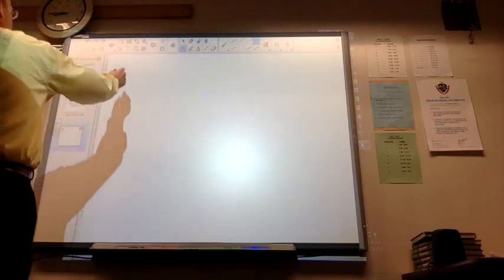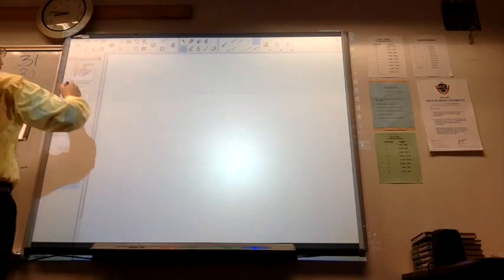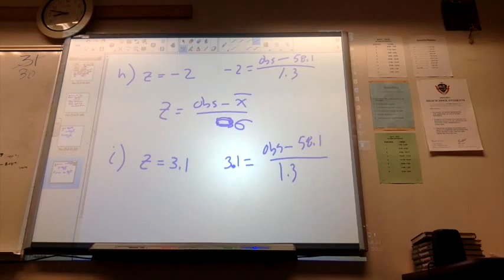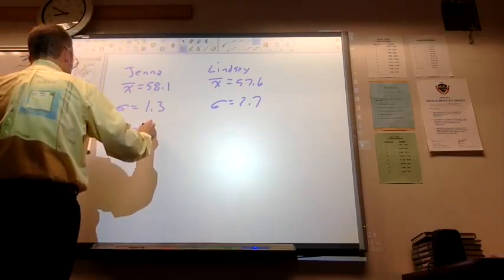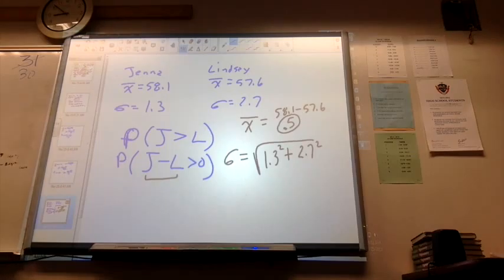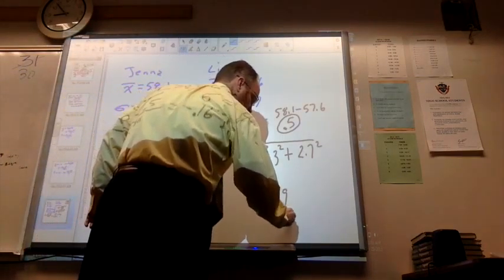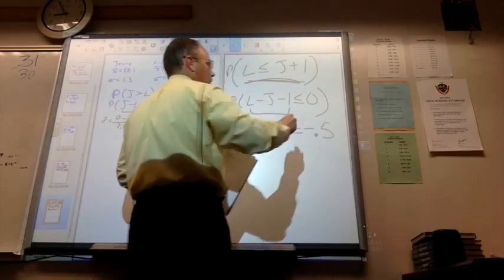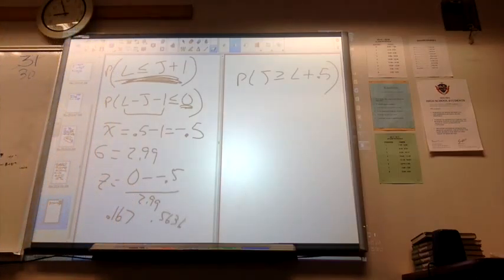stats 34 part two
continue with scores in between and probability if one person scores better than another person, points given as well